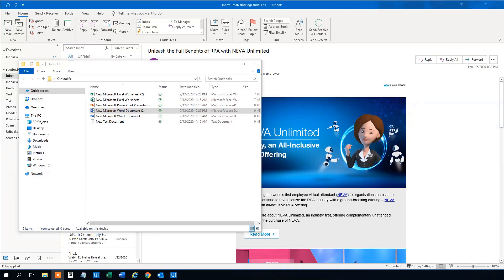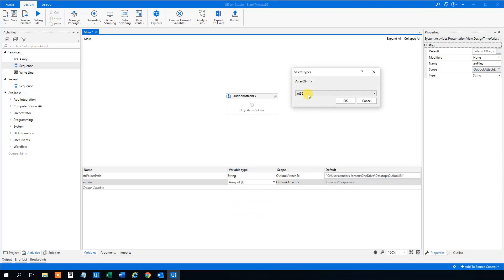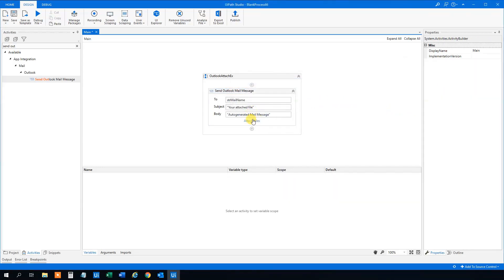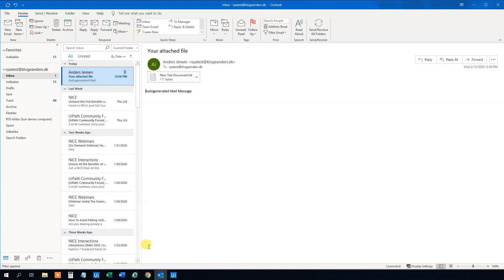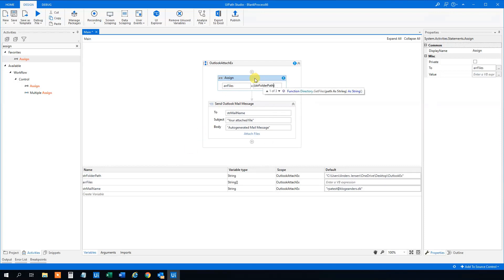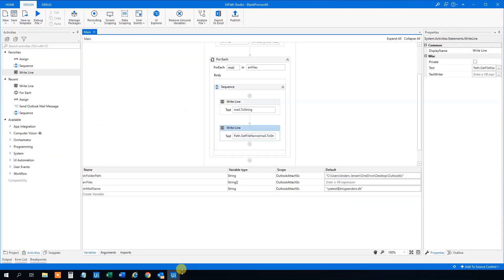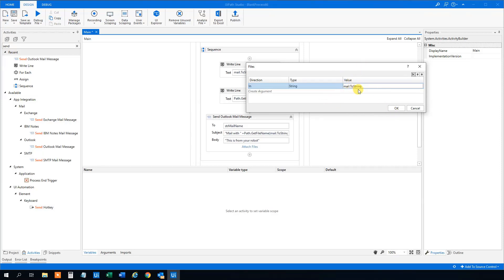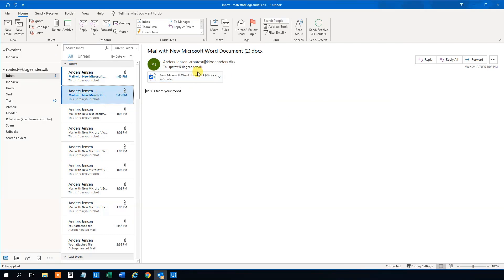UiPath | How to send Attachments with Outlook | Complete Guide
This tutorial will show you how to:
- Send an Outlook Email with an Attachment
- Send an Outlook Email with multiple Attachment
- Loop through a folder and attach all files here to seperate Outlook Mails

00:53 Create a folder path variable
01:20 Create an array (of strings) to store the file names
02:23 Send Outlook Mail Message
03:10 How to attach a file
04:50 How to attach multiple files
05:35 How to get files from a folder and attach each one to a separate Outlook Mail
06:41 For each
07:03 How to write out the path of the files
07:36 How to write out the file name
08:30 Send Outlook Mail Message
08:40 Specify Outlook Account
08:54 Subject
09:14 Body
09:26 Attach file in the for each loop
10:15 How to attach files of one type only